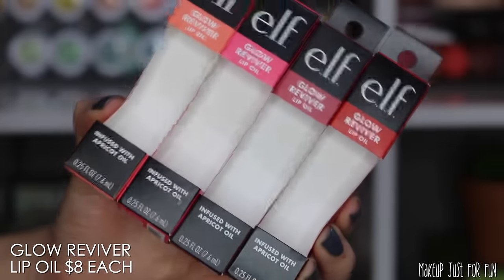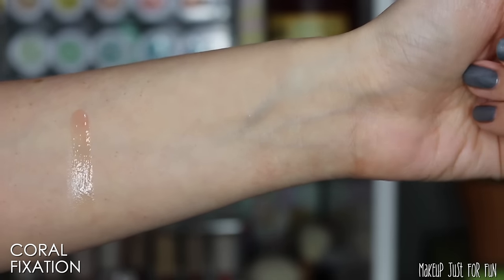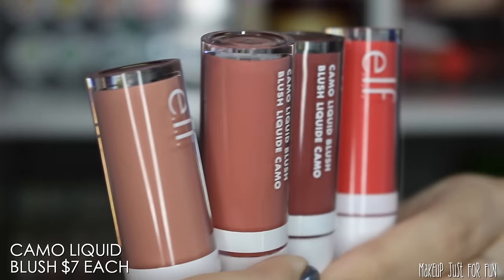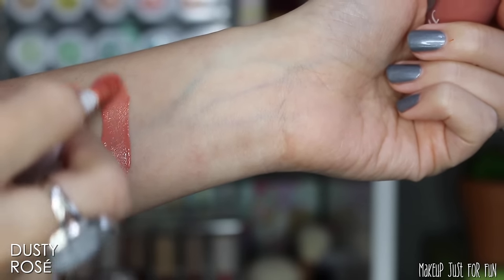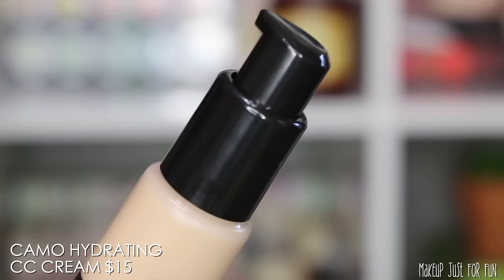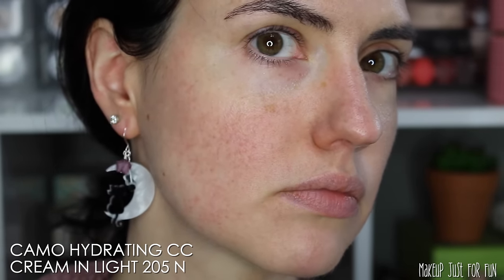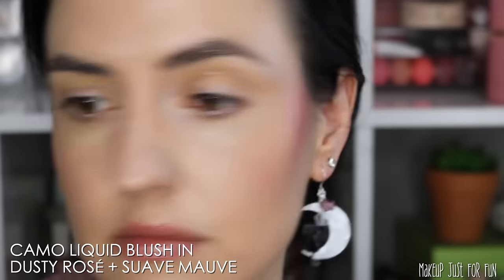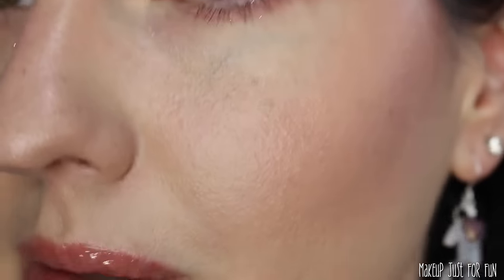NEW e.l.f. Cosmetics HAUL | Camo Hydrating CC Cream, Camo Liquid Blushes,Glow Reviver Lip Oil + MORE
Who is ready to test some new makeup?! I grabbed a bunch of new stuff from ELF Cosmetics and I'm sharing my haul off with you along with all my thoughts and a tutorial. What do you think? What should I try next?

Find these products online:
Shades: Coral Fixation, Pink Quartz, Rose Envy, Red Delicious
Shades: Peach Perfect, Dusty Rosé, Suave Mauve, Coral Crush
I use the shade Light 205 N
Real Techniques InstaPop Face Brush*

I use the shades Dusty Rosé + Suave Mauve

I use the shade Rose Envy

Orly polish in Up All Night*
More Makeup Just For Fun content on TikTok

Greenscreens credit:
Greenscreens by JanTube Editing